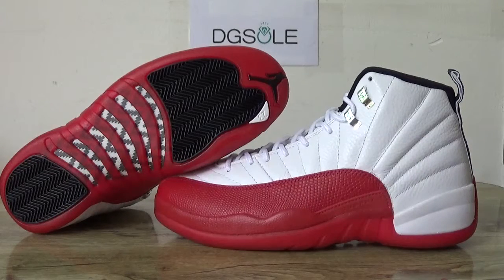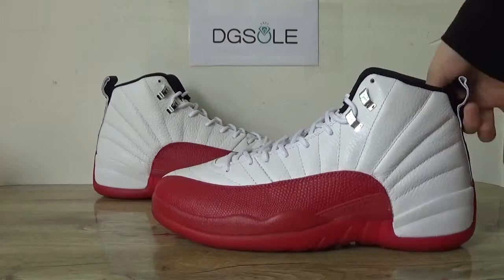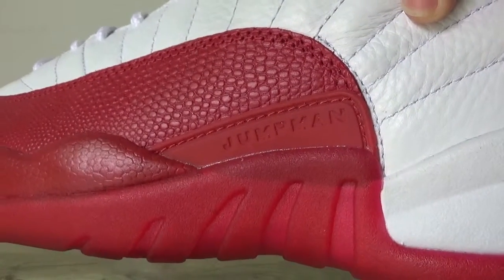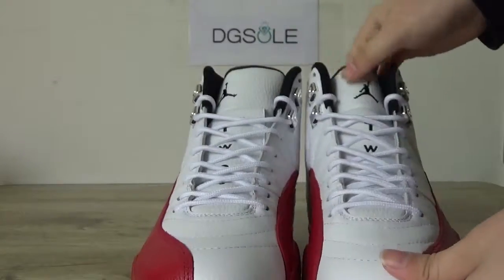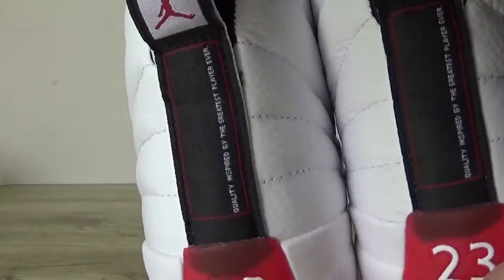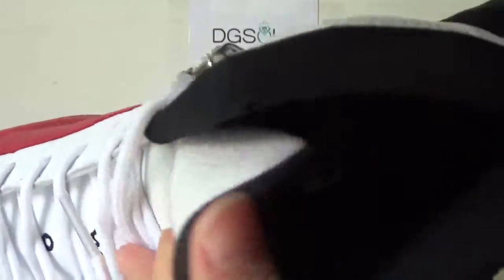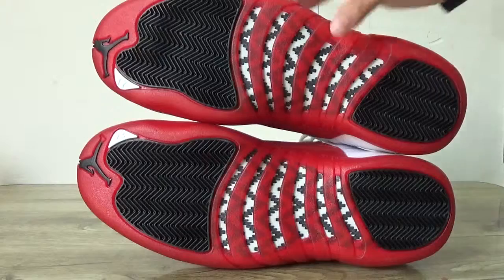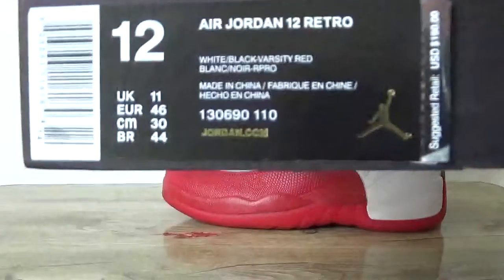Air Jordan 12 Cherry